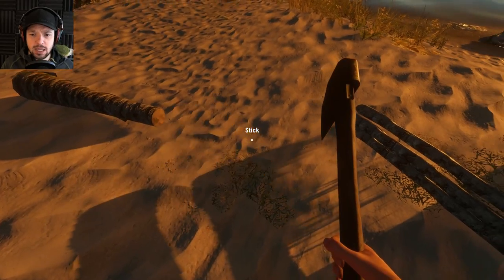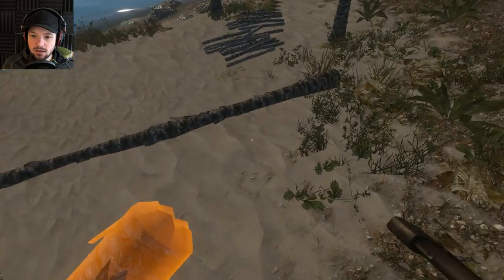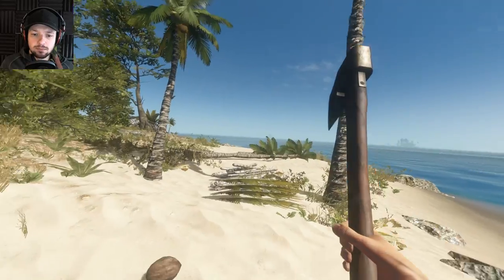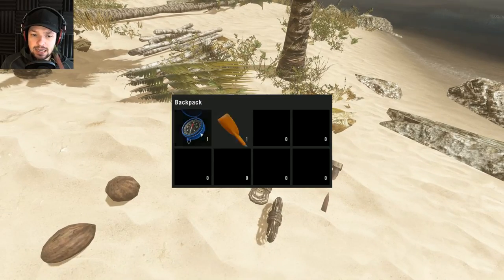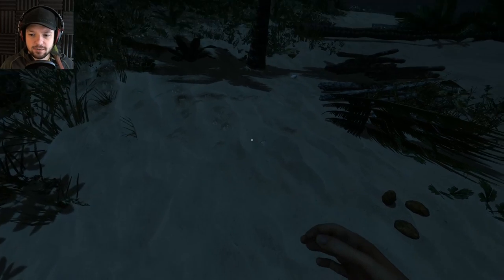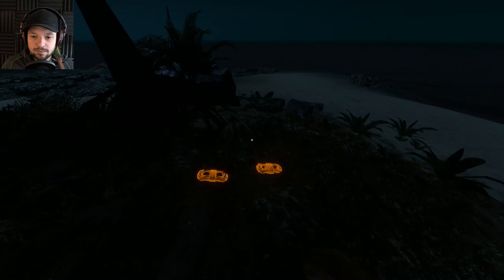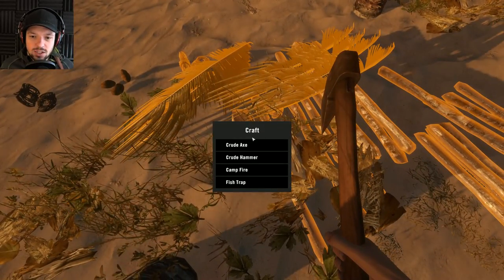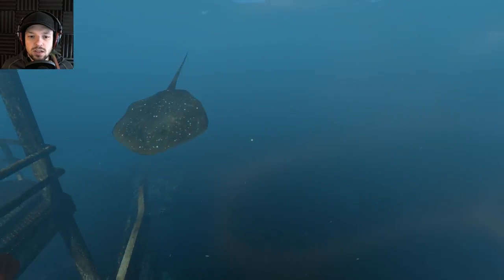Stranded Deep - S03E04 - SHARK TROUBLES ★ Let's Play Stranded Deep / Stranded Deep Gameplay